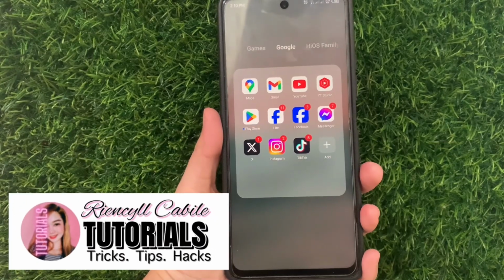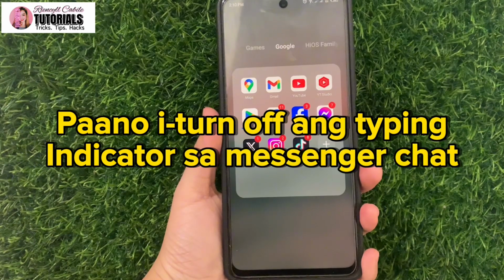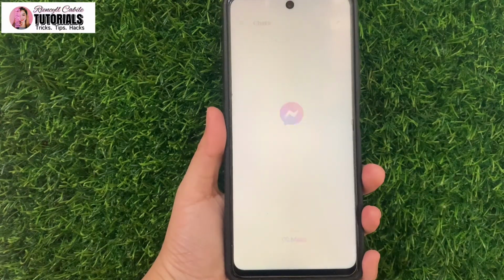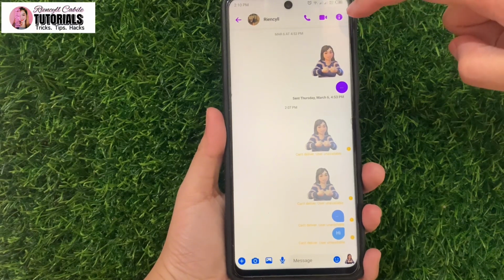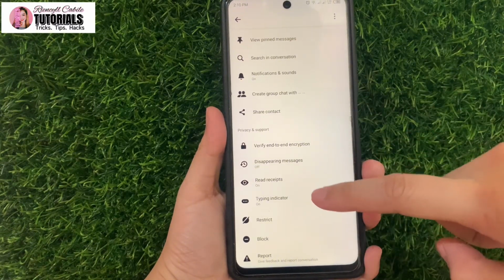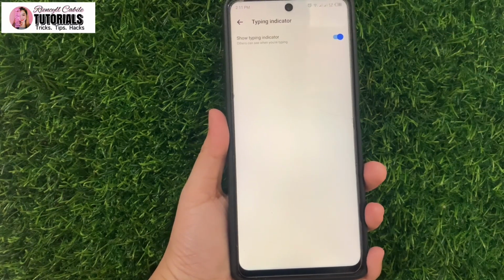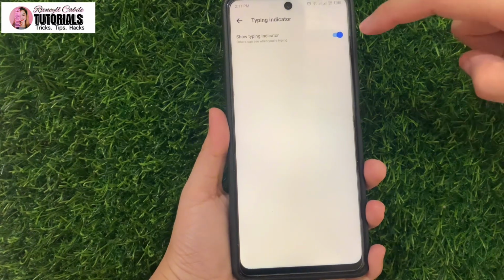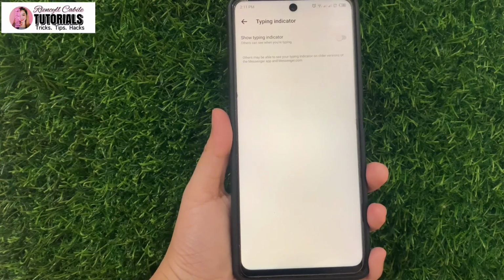PAANO I-TURN OFF ANG TYPING INDICATOR SA MESSENGER CHATS | Riencyll Cabile